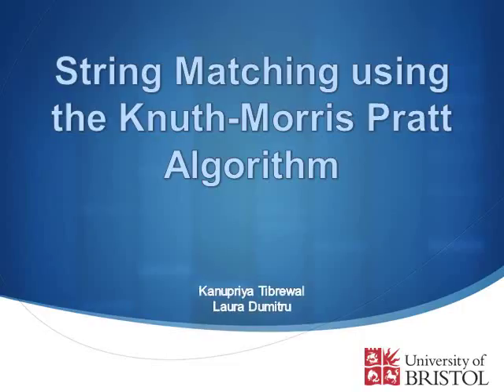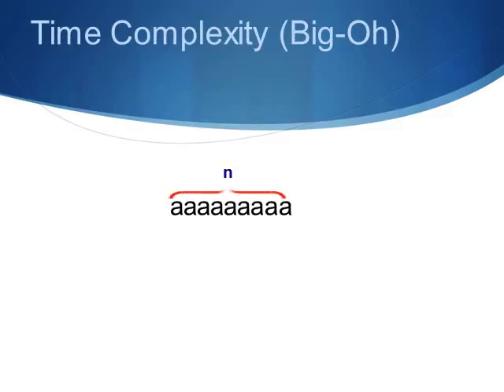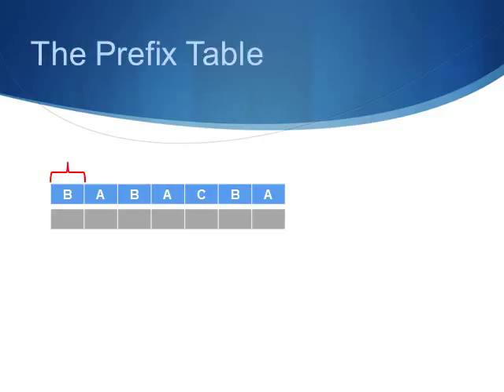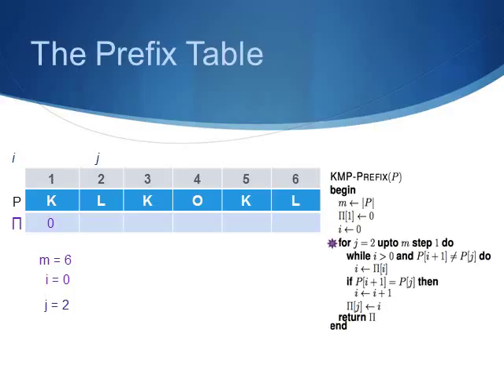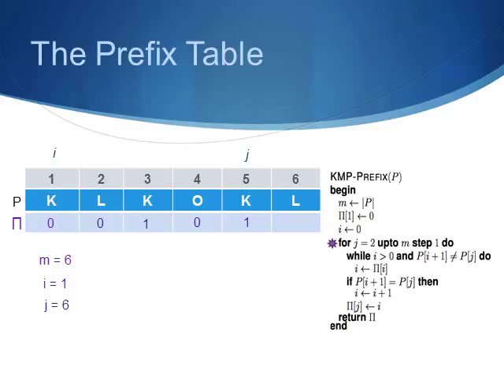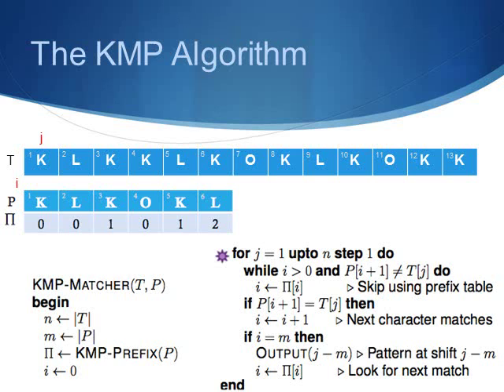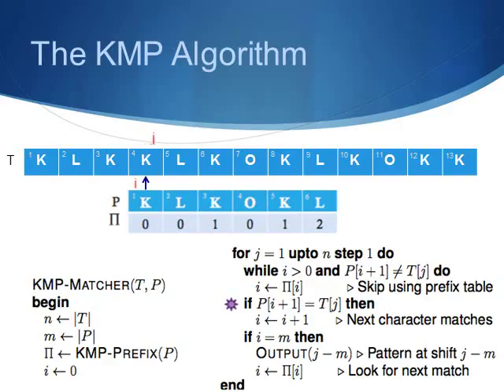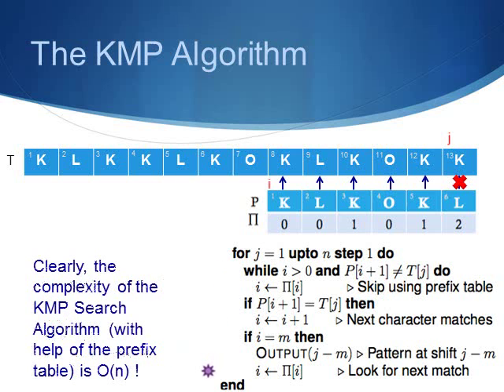Knuth-Morris-Pratt Algorithm for String Matching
Explanation of the Knuth-Morris-Pratt Algorithm

Reference:
1. Introduction to Algorithms, CLRS
2. University of Bristol, Data Structures and Algorithms Lecture Materials